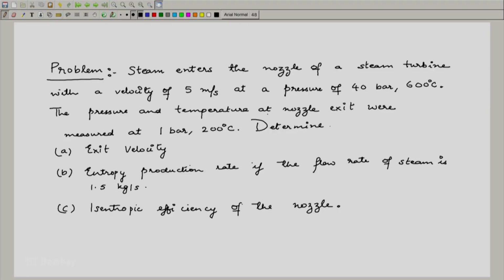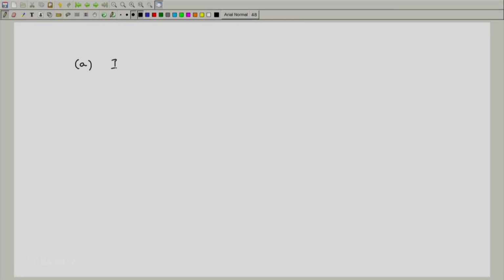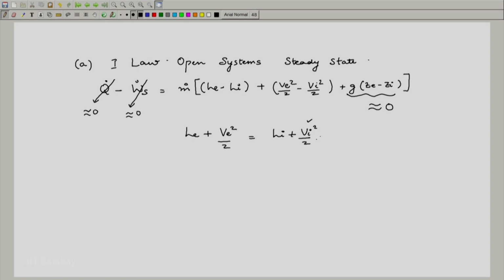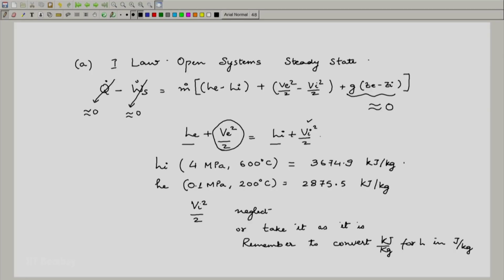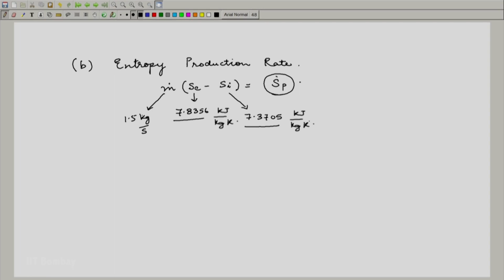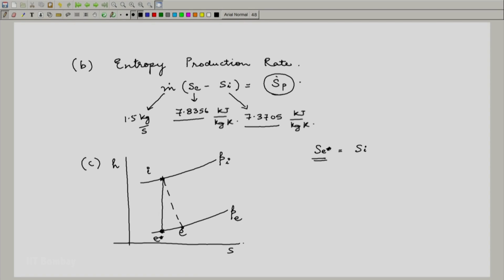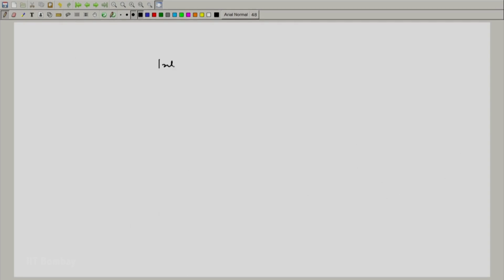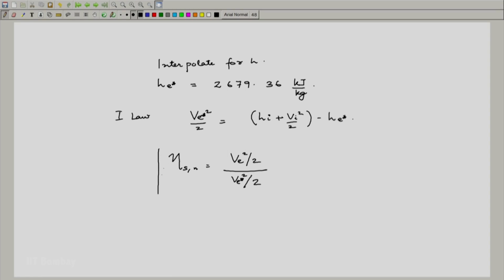ME209x S330 Exercise 10 Nozzle IIT Bombay